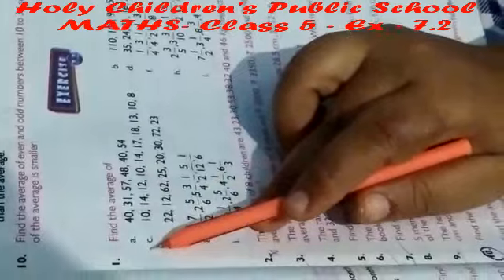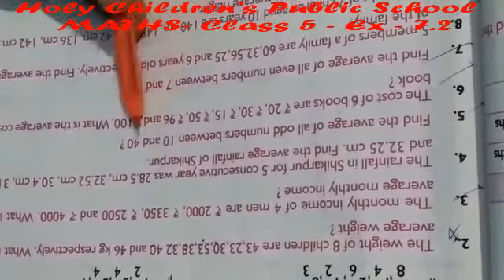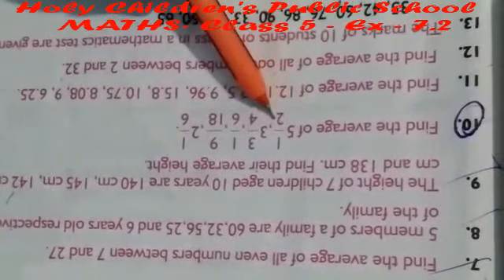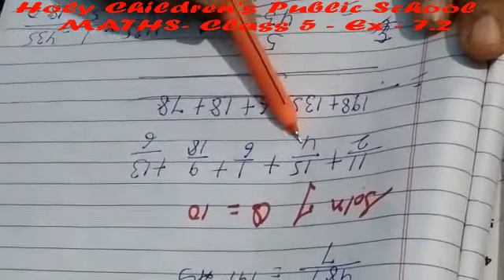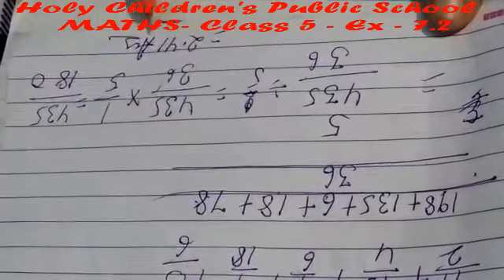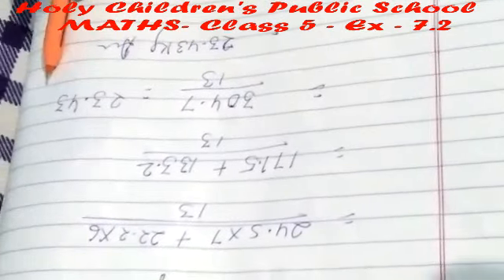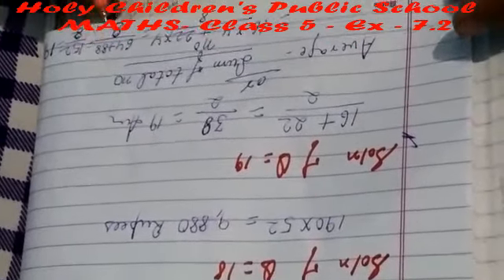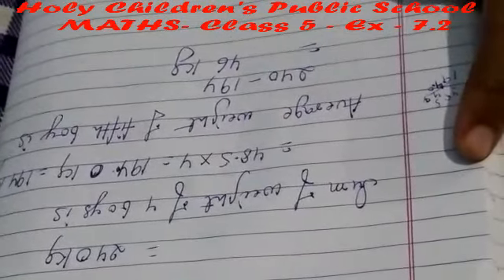CLASS 5 MATHS ex 7.2